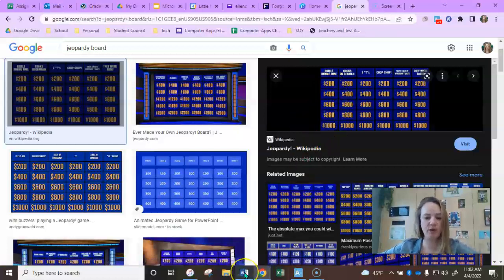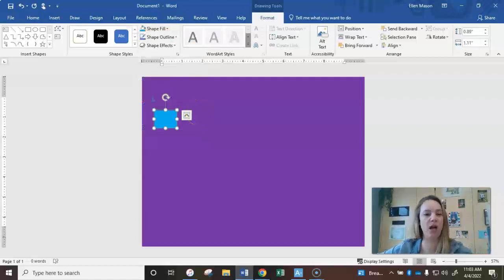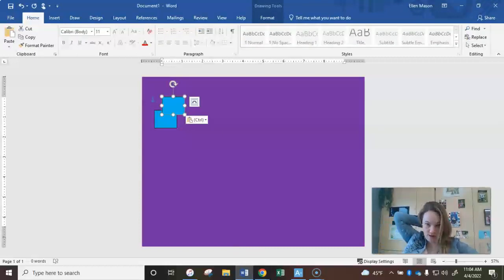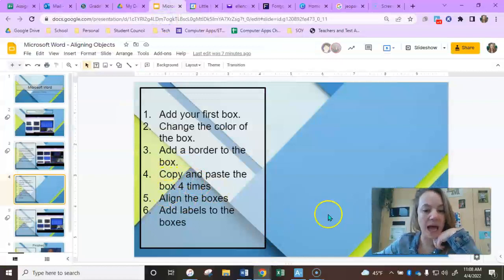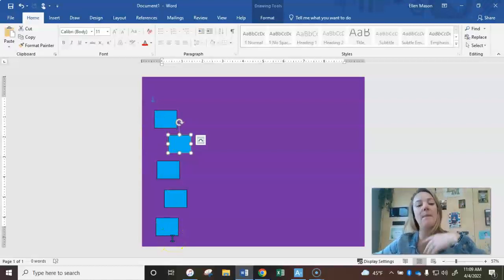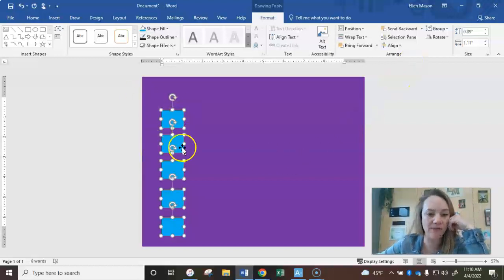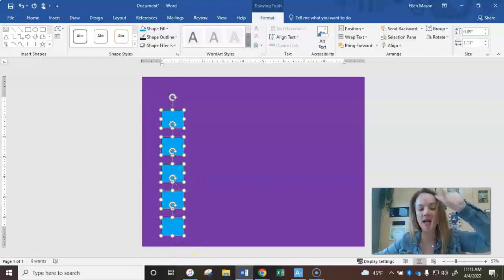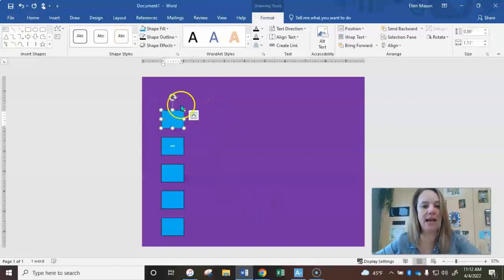Microsoft Word Aligning Slide 4a